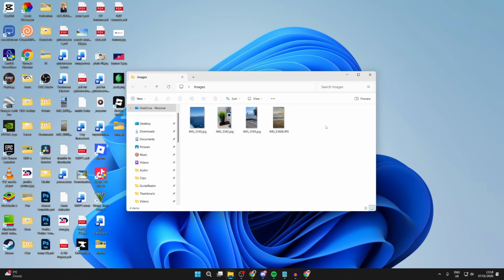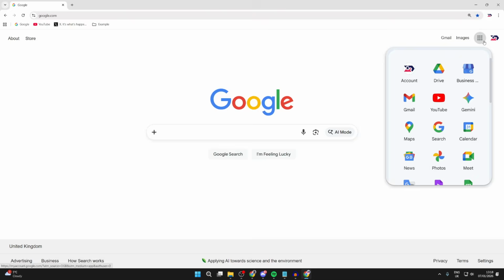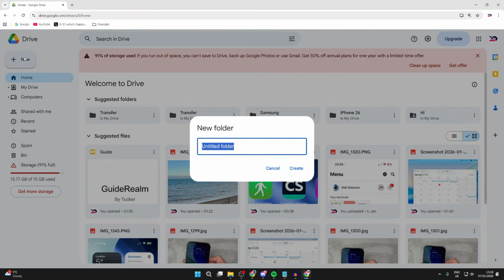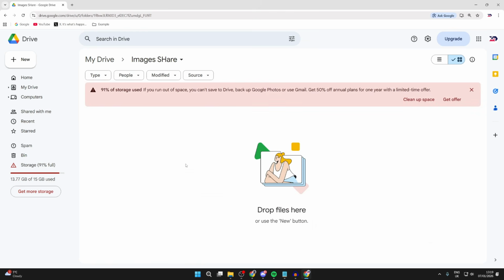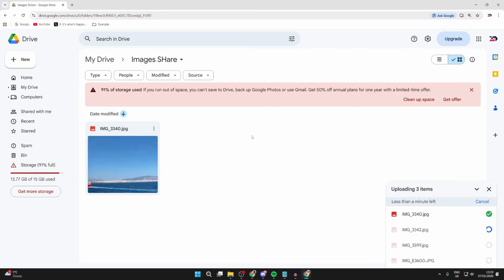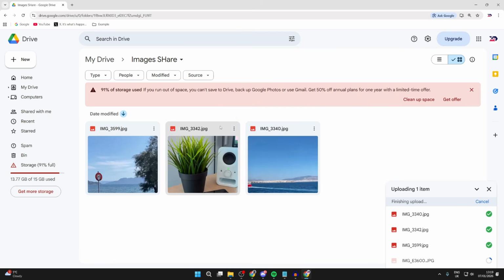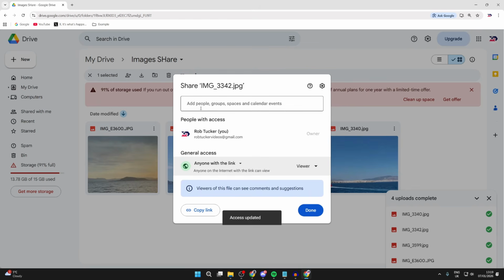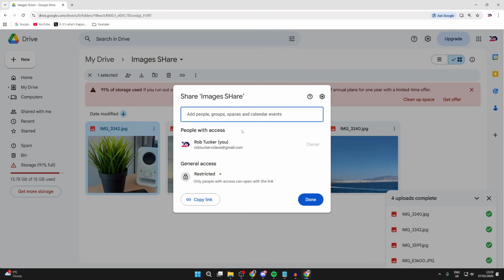How To Make Google Drive Link For Photos - Full Guide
Learn how to make google drive link for photos in this video.

GuideRealm